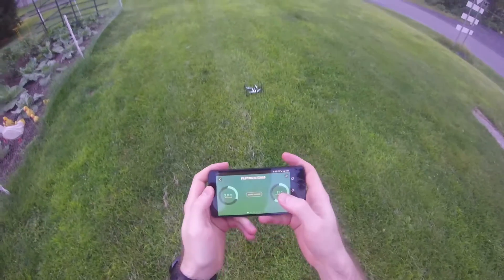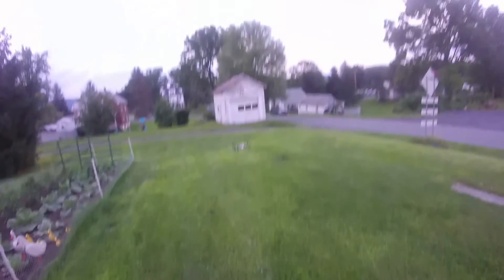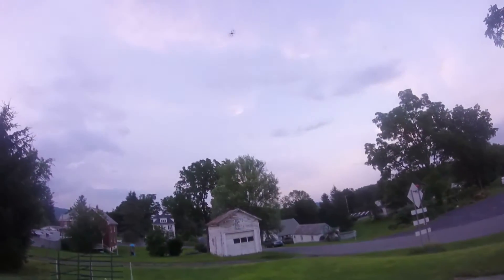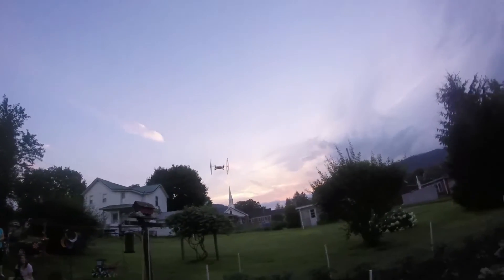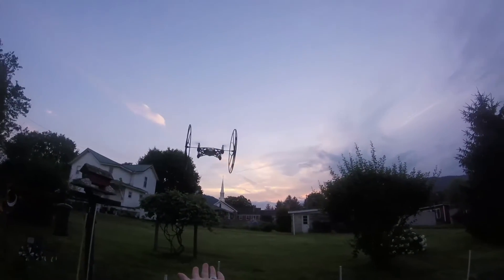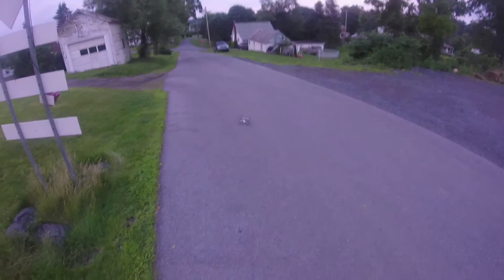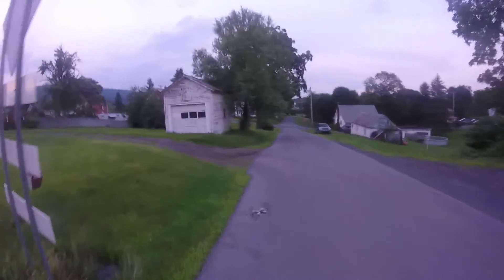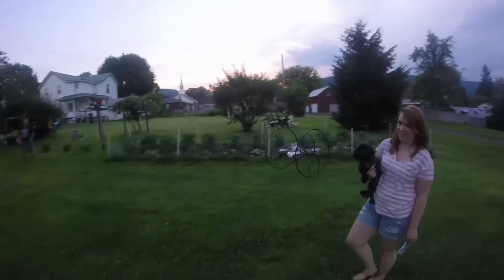Parrot Rolling Spider Minidrone Review!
The Parrot Rolling Spider Minidrone is an entry level minidrone controlled by your phone via bluetooth! At first my biggest issue with this drone was that the app did not work well on Android Lollipop, but since they updated the app it has worked without any issues! I would recommend this drone to anyone who wants to get an entry level drone just to fool around with and try out!

Parrot Rolling Spider on Amazon!